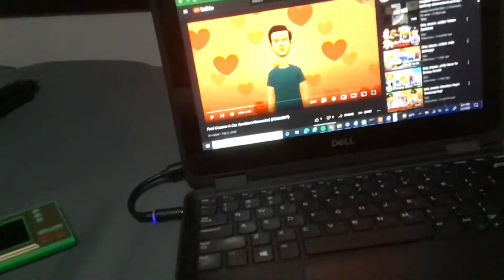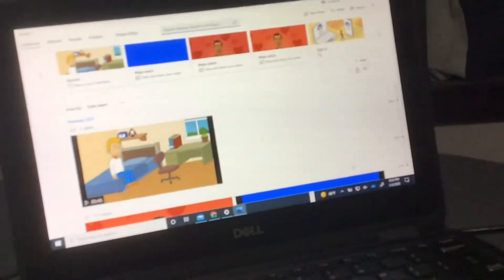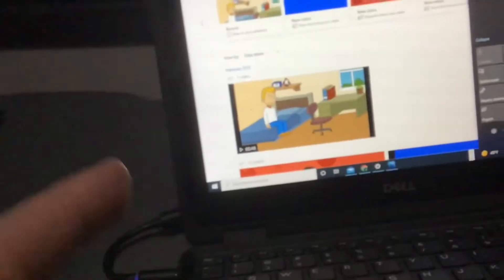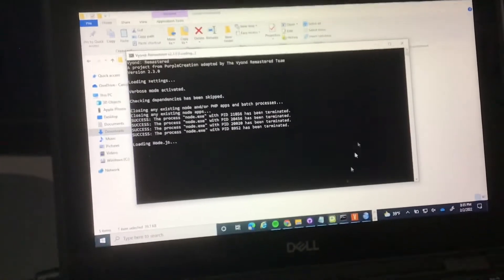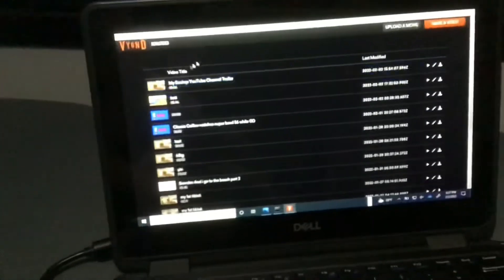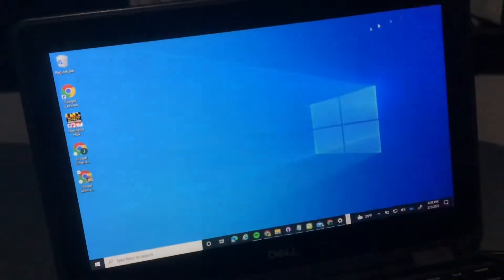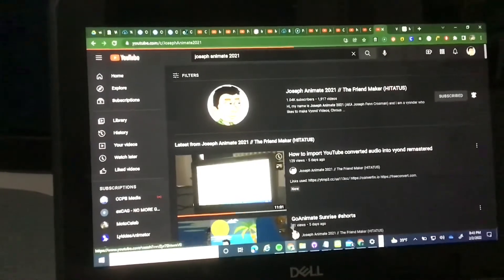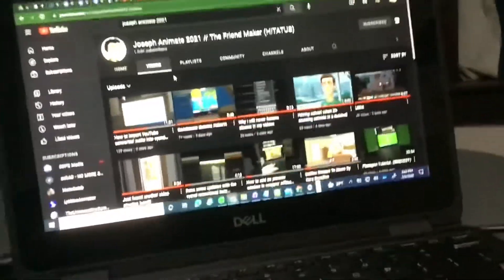How to use vyond remastered 2.3.0 offline (WORKS IN LATER VERSIONS)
Requires your phone and windows 10 computer hotspots.